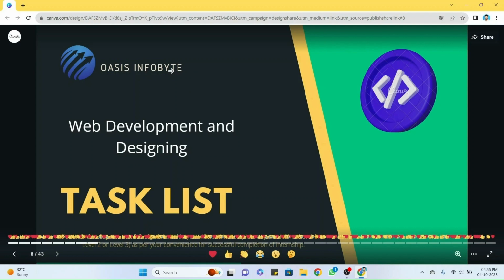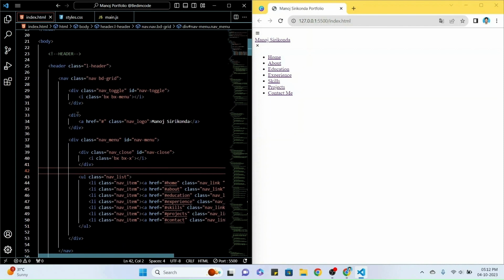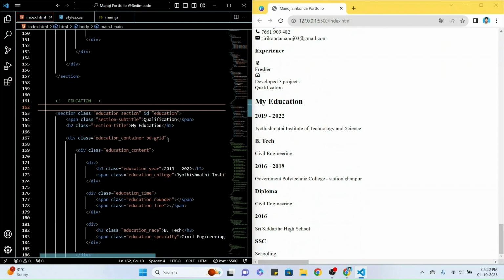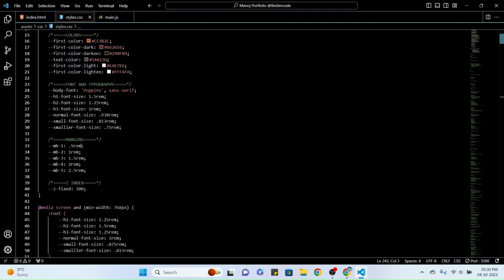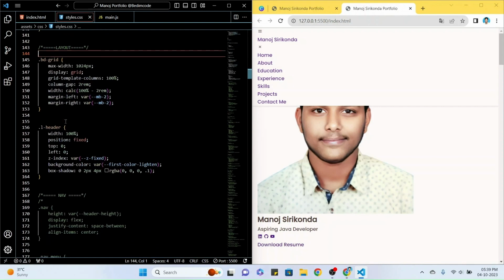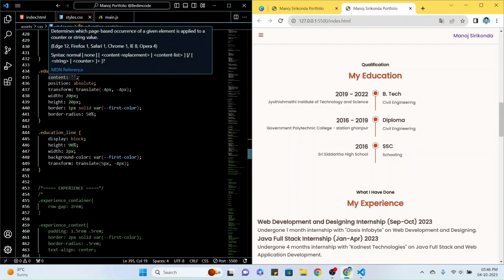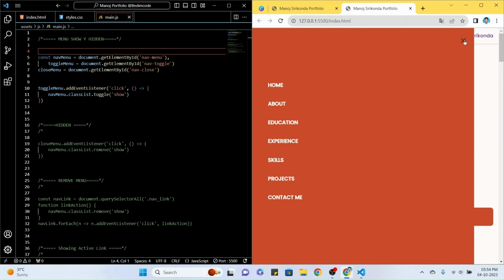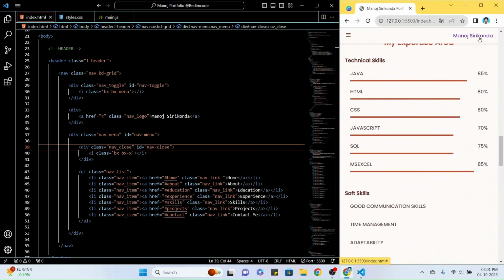Making a Responsive Online Portfolio Website using HTML, CSS and JavaScript.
This video is about creating a Responsive Online Portfolio website by using technologies like HTML, CSS and JavaScript. This video I have made as a part of my Web Development and Designing Internship at Oasis Infobyte. Hope you all like it.